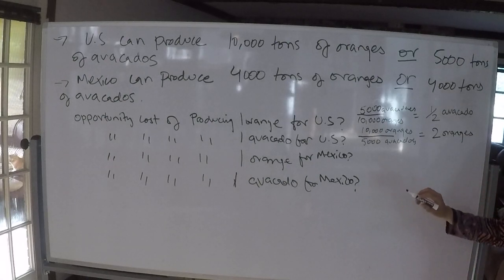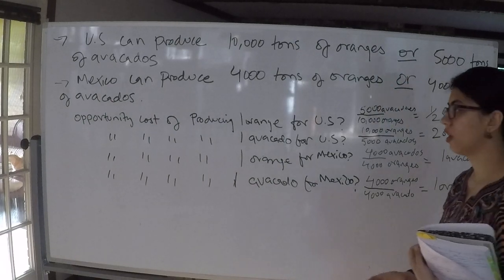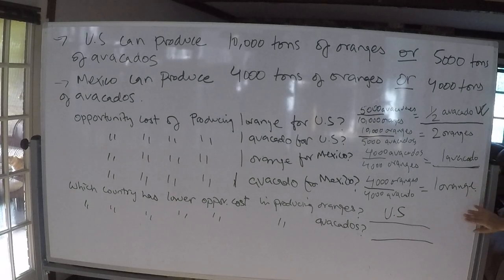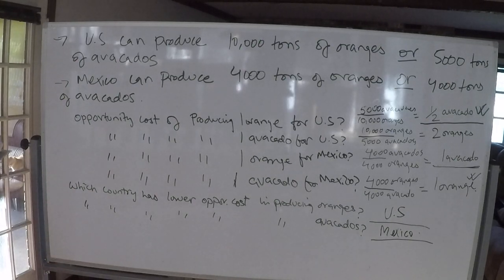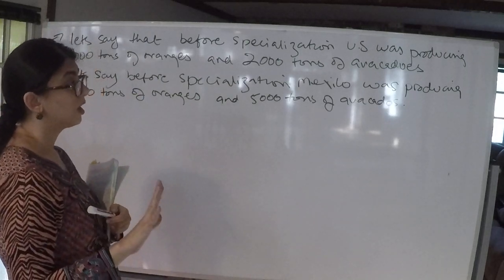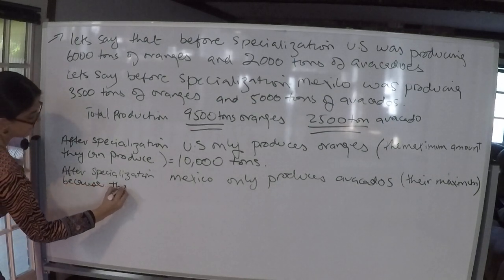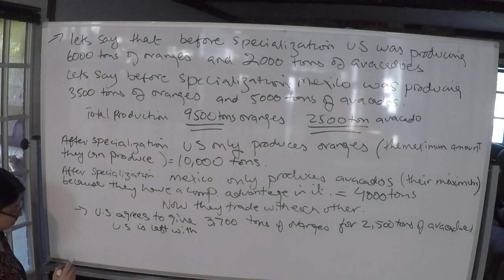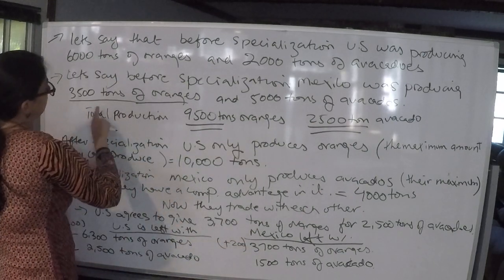W2_L1_Part2